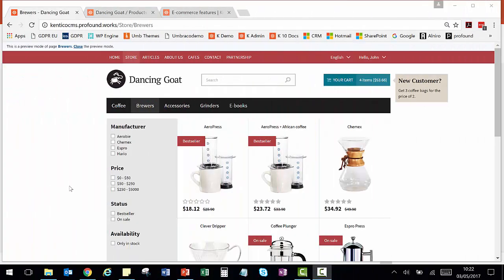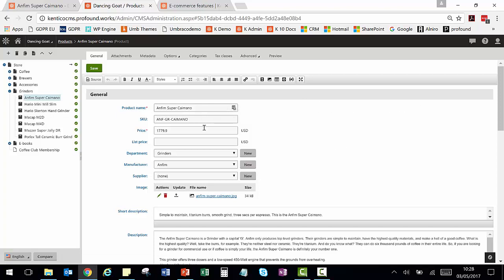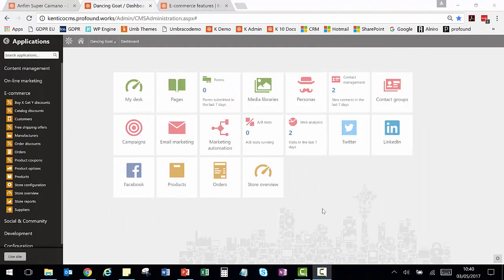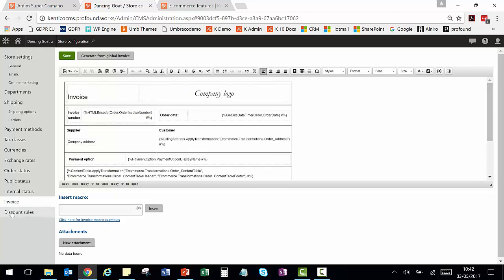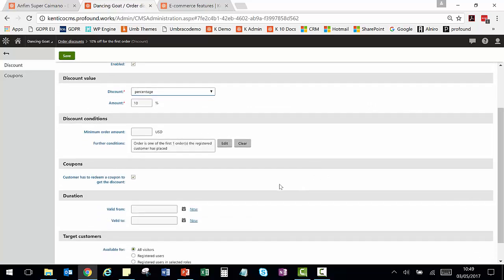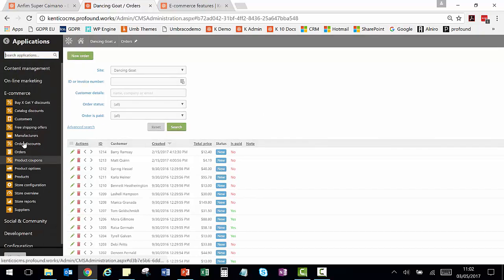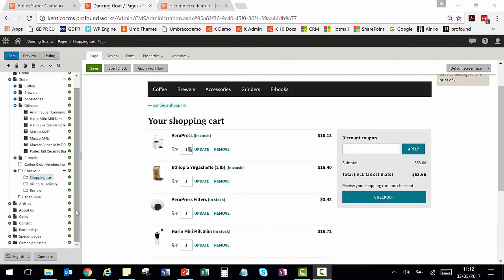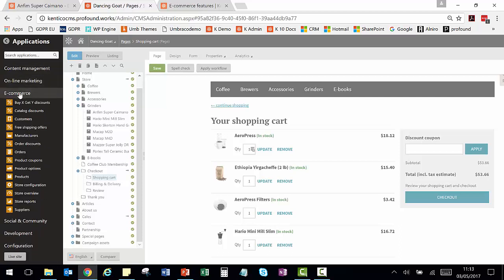Demo - Ecommerce Features of Kentico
A brief overview of the ecommerce features of the Kentico CMS